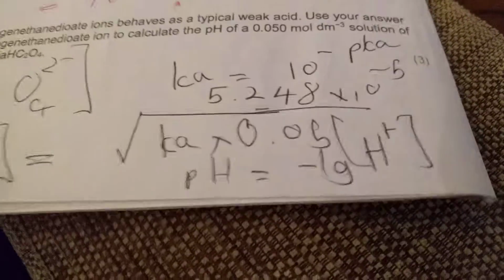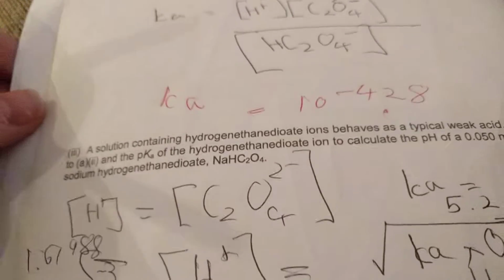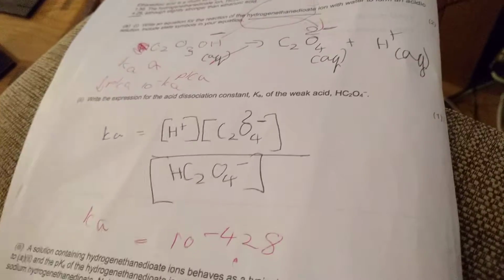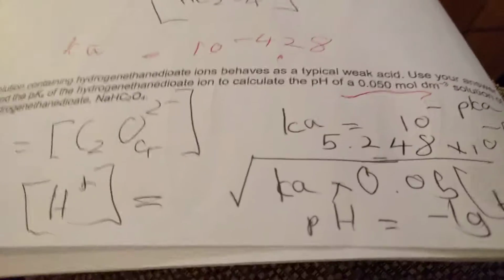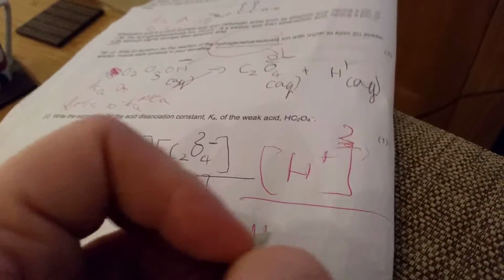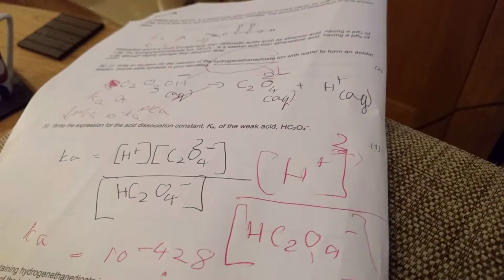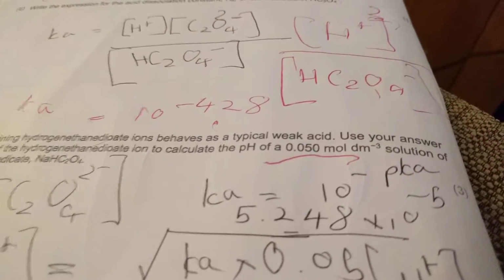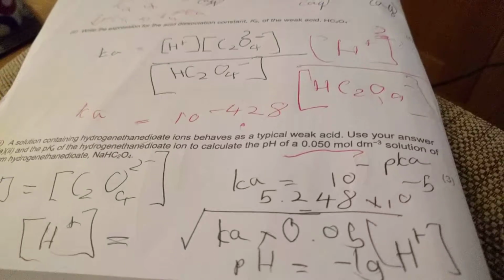Calculating ka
Calculating ka from pka and calculating pH.